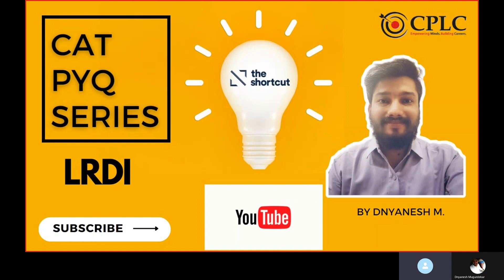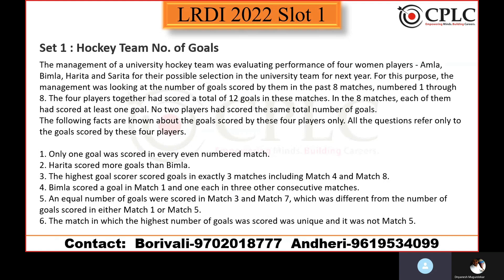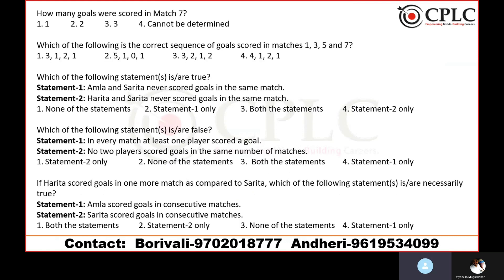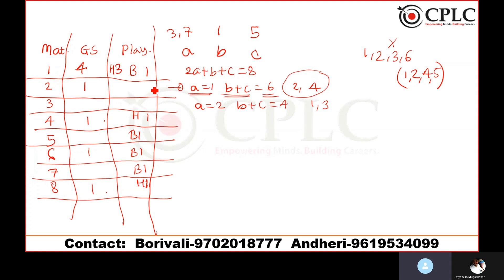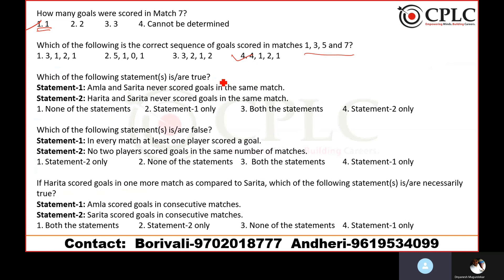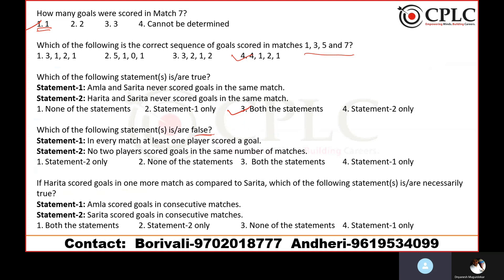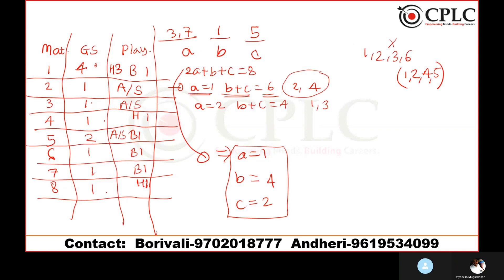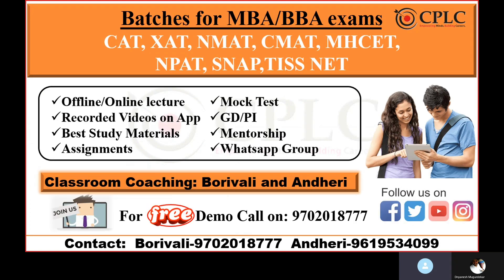CAT 2023 | LRDI | SLOT 1 | cat exam #2022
Cat previous year question solution logical reasoning with best possible solution shortcut and detailed solution.